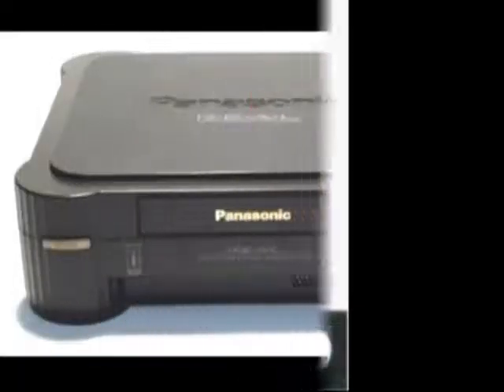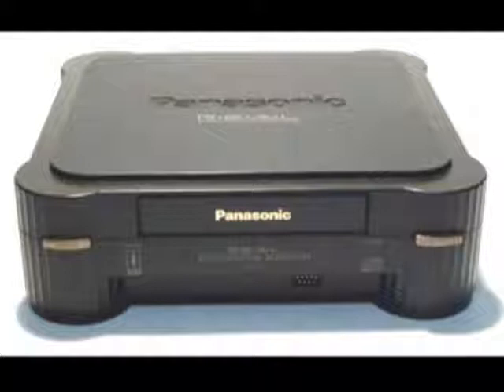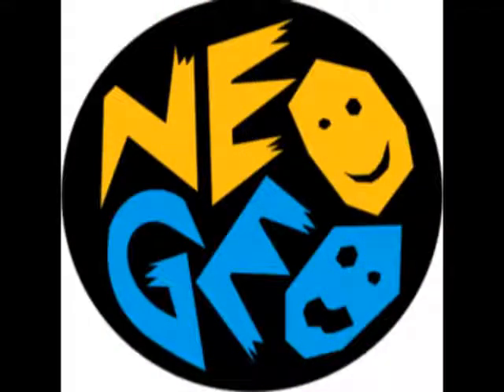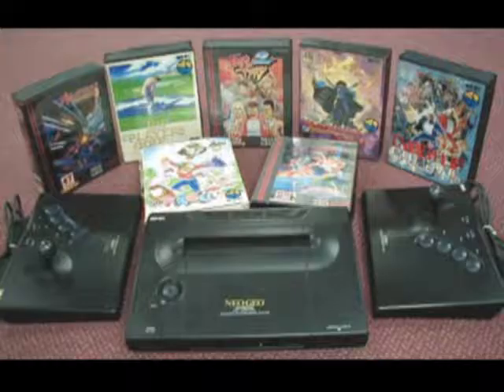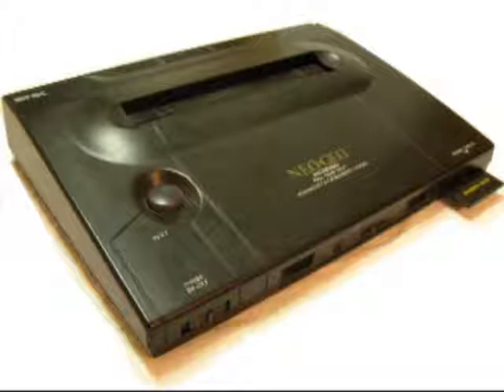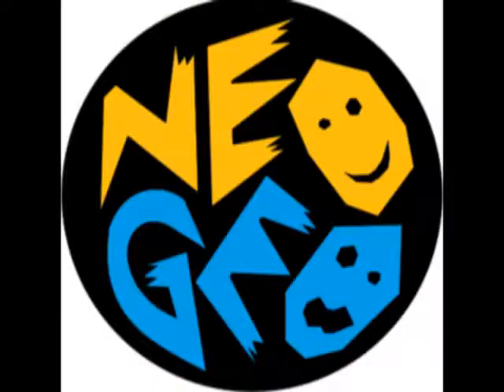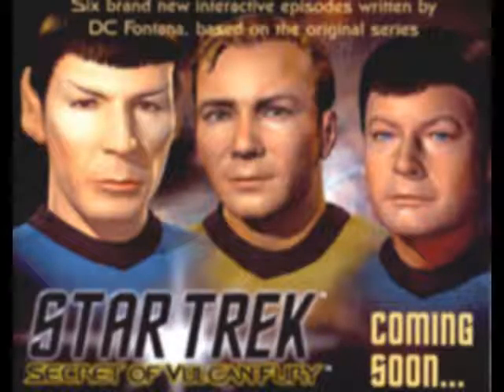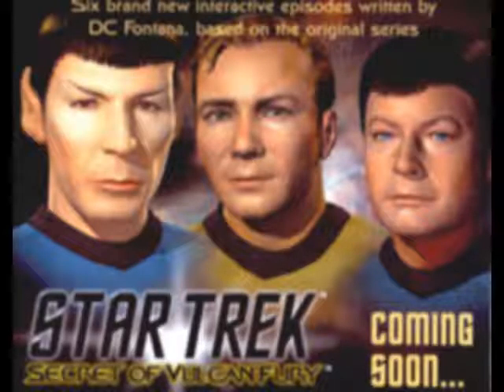Vintage Views Festive Wish List Part One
Its Festive count down time, here is part one of my festive wishes

Geek Speak:

The video was recorded using a Casio Exilim digial camera
The audio was recorded using Audacity 1.3 B beta using a Logitech headset
All the editing was done in Pinnacle Video Spin Version 2 on Windows XP Sp2